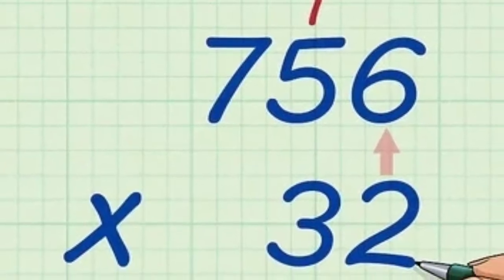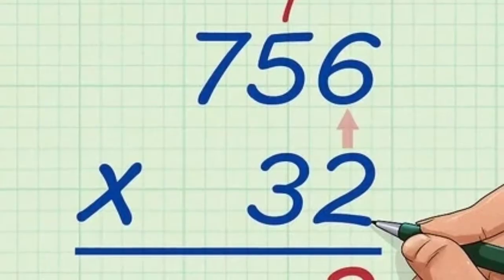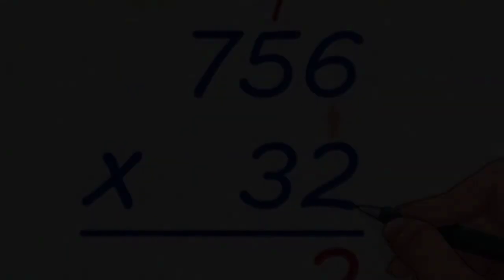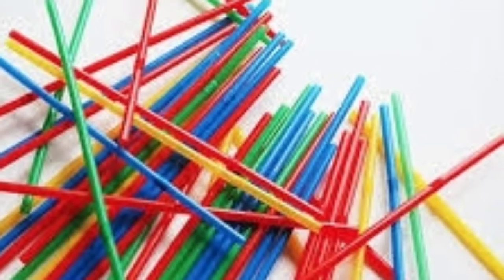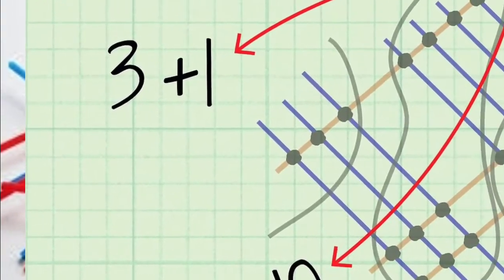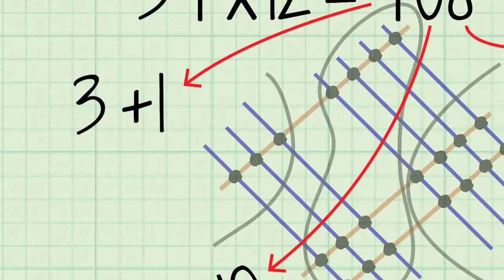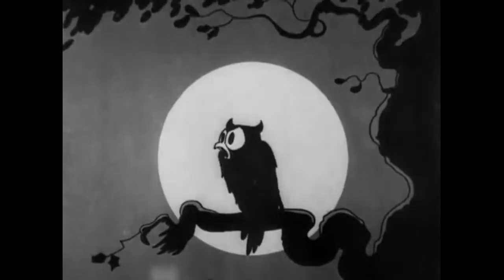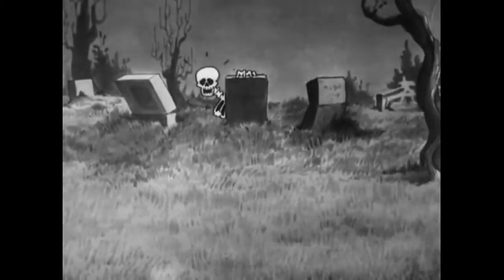CHINESE MULTIPLICATION | Multiplying by Drawing Sticks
The Chinese Multiplication Method, or stick method, of multiplication involves properly placing and crossing sticks. You simply lay out sticks consistent with the place values of the digits being multiplied. Then, you count the places where the sticks cross.

*Credit to Francis Niño Moncada, BSIT 1 - C